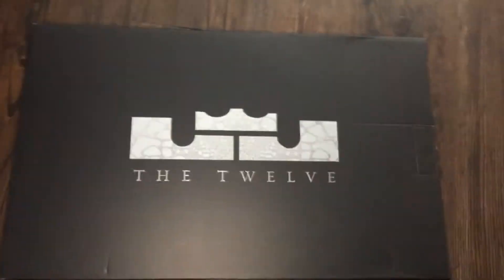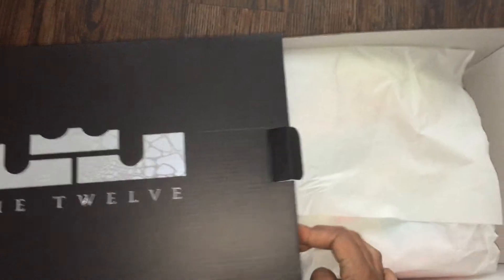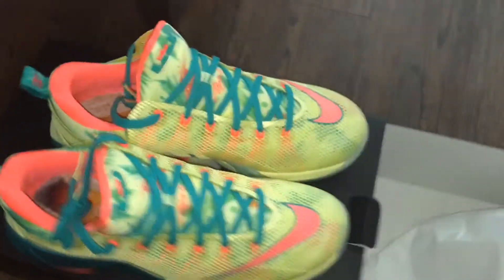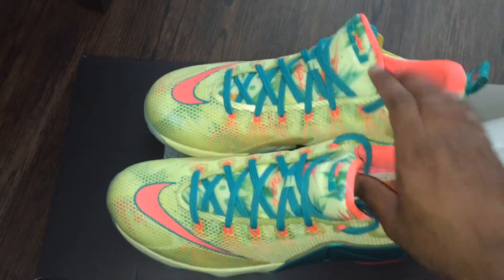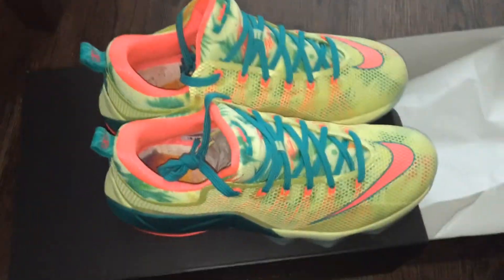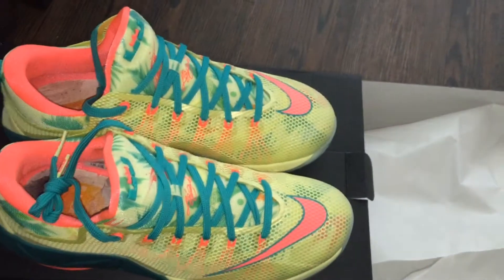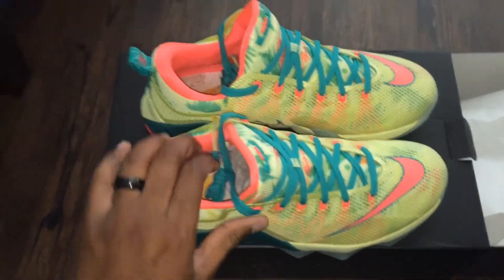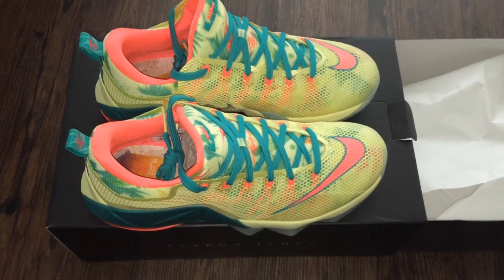In-Hand Review: Lebron 12 "Lebronald Palmer"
In-hand Review: Lebron 12 Lebronald Palmer picked up from a local House of Hoops.